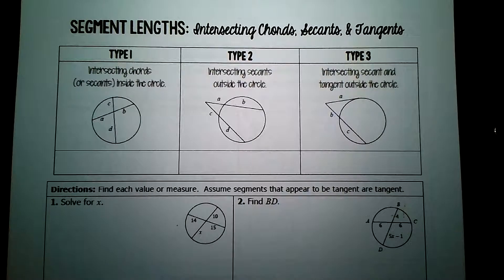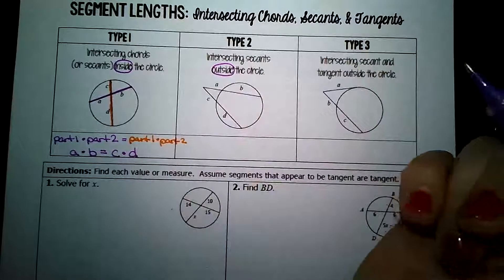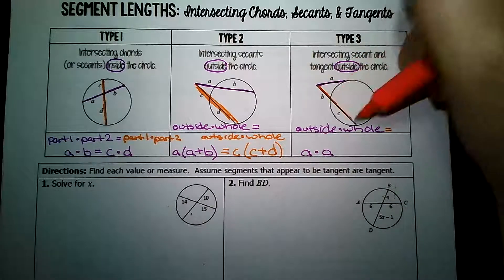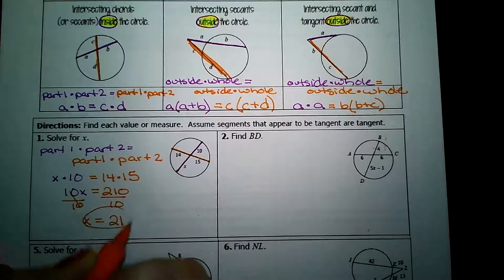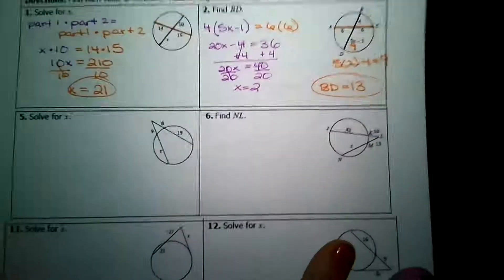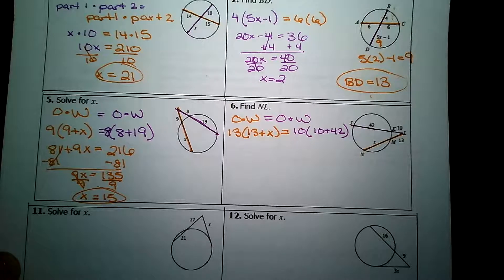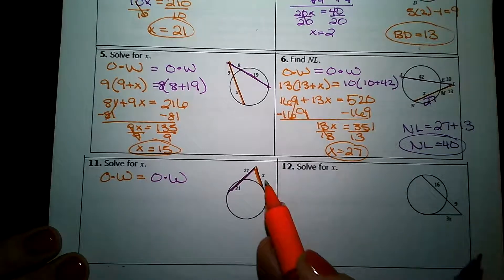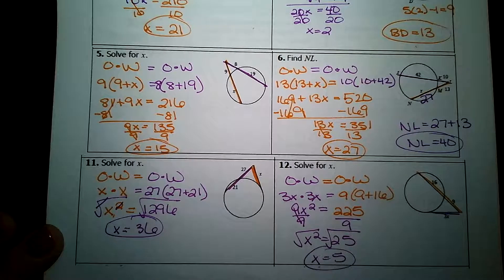G.11 Notes: Advanced Measurements in Circles (page 3)